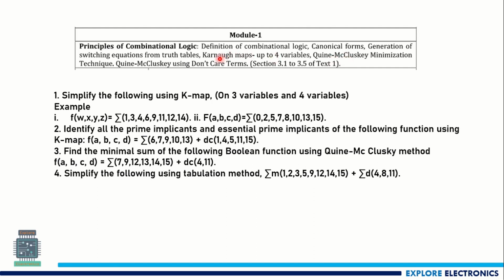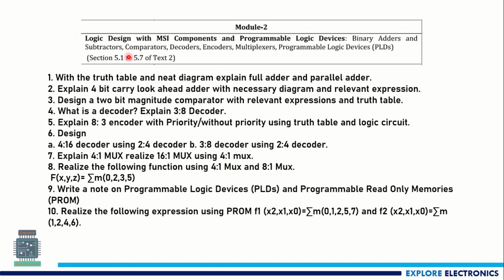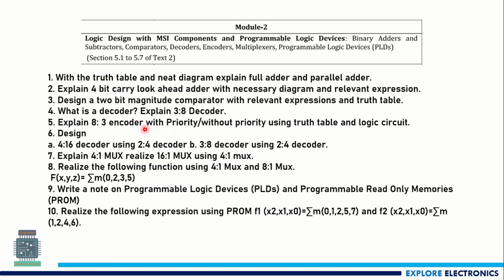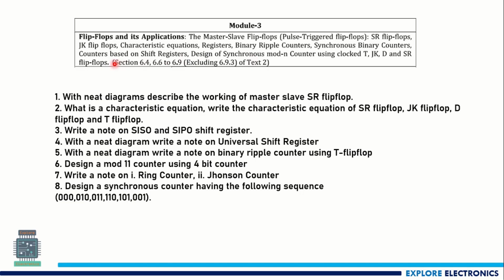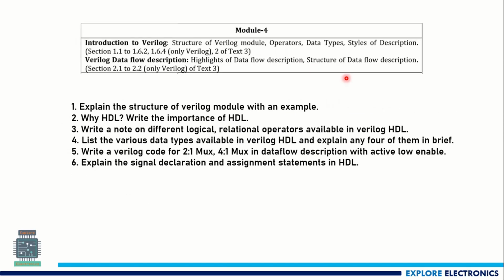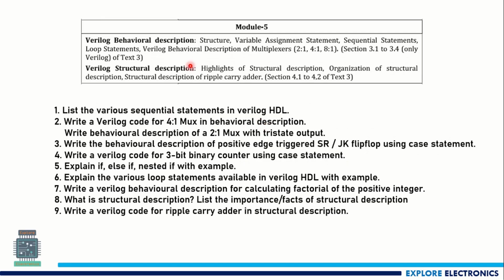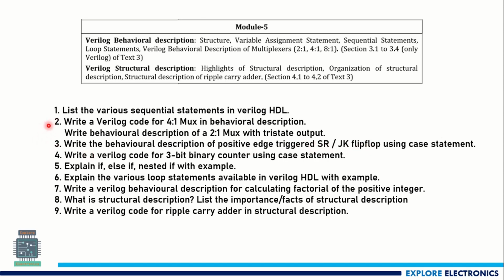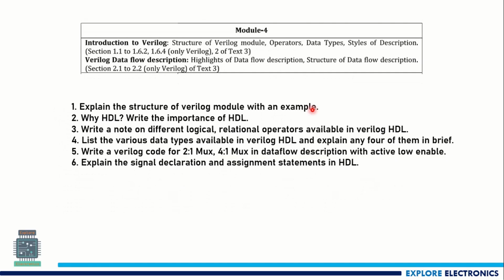DSDV Important Questions for Exam | Digital System Design using verilog | DSDV 3rd sem ECE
Important Questions for Exam in DSDV, Digital System Design using verilog

👉☑ Watched the video!
👉☐ Liked?